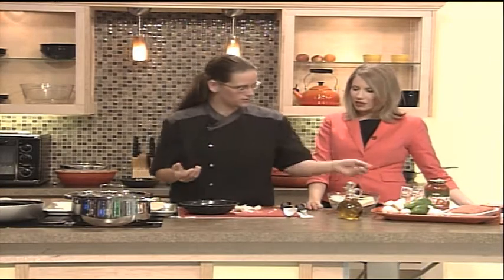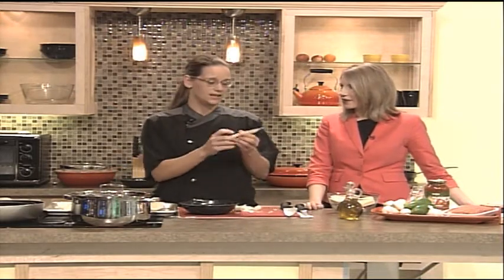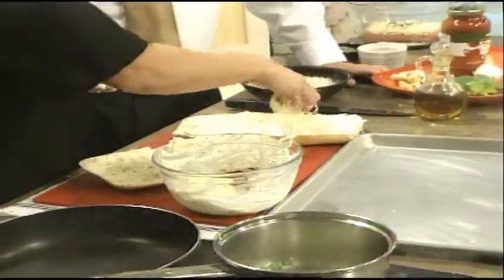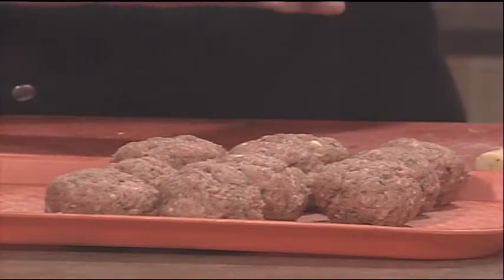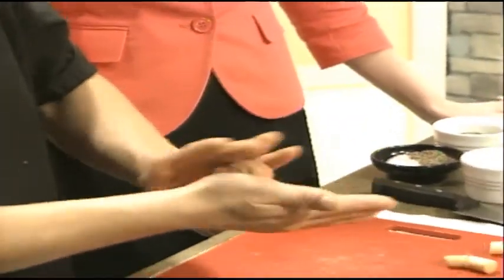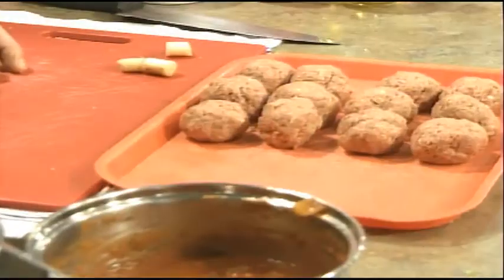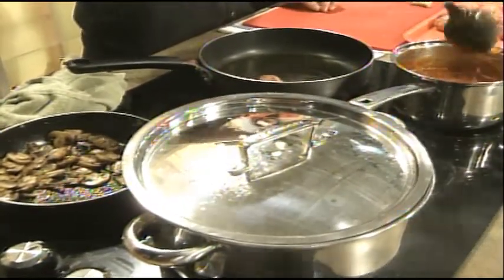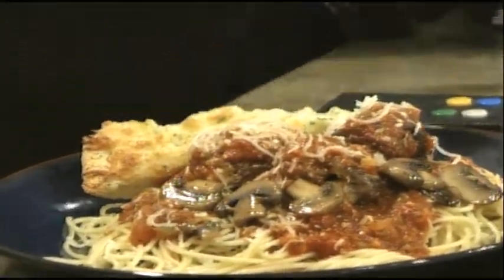Chef Becca recipe: Spaghetti with Mozzarella Stuffed Meatballs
Spaghetti with Mozzarella Stuffed Meatballs
Serves:  4 to 5
1 lb. hamburger
1/3  cup Italian bread crumbs
1 egg
4 cloves garlic minced
1 tsp. salt
1 tsp. pepper
3-4 pieces string cheese
1 lb. spaghetti
1 jar spaghetti sauce
Basil, salt, pepper to taste
1 loaf ciabatta bread
1 ½ sticks salted butter, softened
3 cloves garlic, minced
Parsley
Start by preparing your meatball mixture.  Place hamburger, egg, half of the garlic, bread crumbs, salt and pepper in a bowl and mix until well blended.  Take the string cheese and cut into chunks, getting 5 chunks per piece.  Take a small amount of the meat mixture and form around the cheese until a ball forms.  Continue making until all meatballs are made.  Cook the meatballs over medium heat in a large sauté pan.  As the balls get browned, place in a pan in the oven on 350 degrees.  This will help finish cooking.
Next, get your water boiling for the pasta.  Then, sauté over medium heat the onions, green pepper and the other half of the garlic until tender.  Add the spaghetti sauce, basil, salt and pepper and cook until boiling, then turn down low to a simmer.  Boil your pasta for 7 to 8 minutes, or until al dente. Drain well.  Place the spaghetti on the plate with a little sauce to nestle the meatballs on.  Place the balls on the spaghetti and put more sauce over.  Sprinkle with parmesan cheese and devour.
But wait: you don't have any garlic bread. Cut the ciabatta bread in half lengthwise. Take the butter and mix in the garlic and parsley. Spread on the bread. Sprinkle mozzarella cheese on the top and place in a broiler for about 10 minutes. Cut and enjoy!